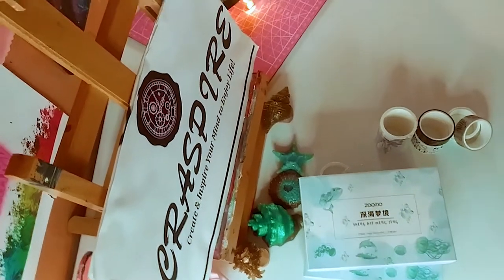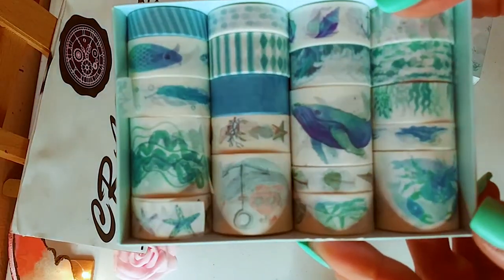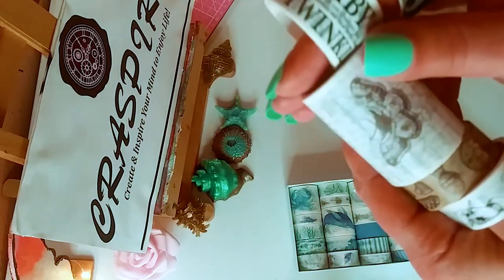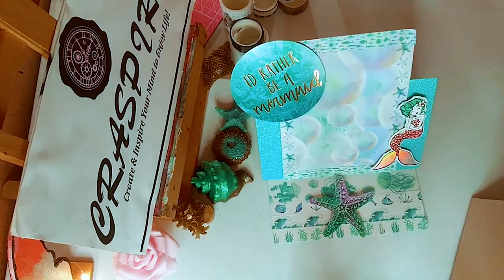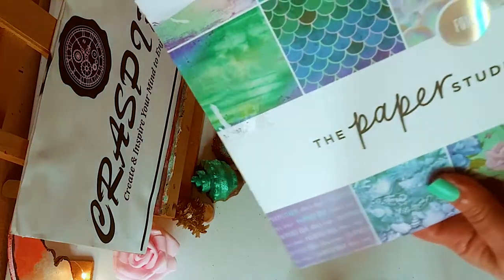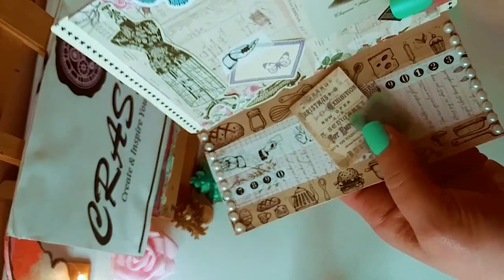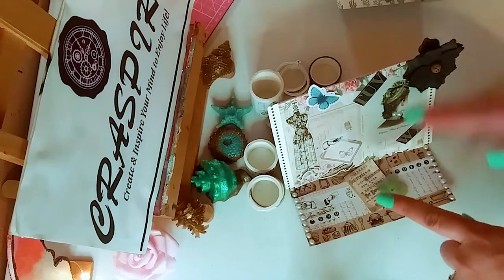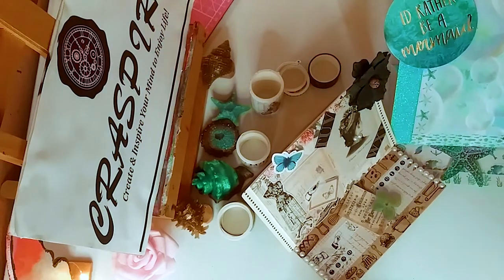EASY & FUN Easel Cards Using Craspire Washi Tape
Hey guys, I hope you love these sets of washi tapes as much as I do.  Also, don't forget to check out Gina Loves to Craft channel, to learn how to make the base of the easel card.  Have a wonderful day everyone.

Ocean Themed Washi Tape:
OUT OF STOCK FOR NOW, Please check back later on The Craspire website